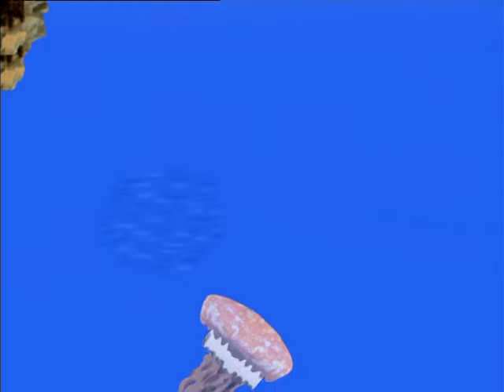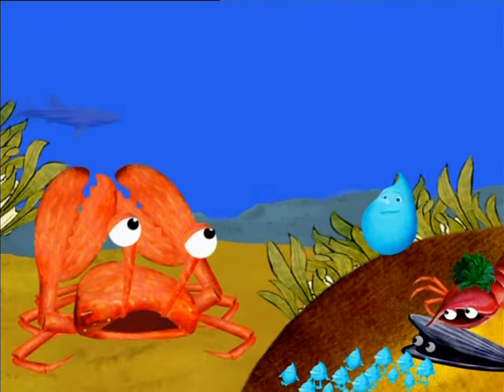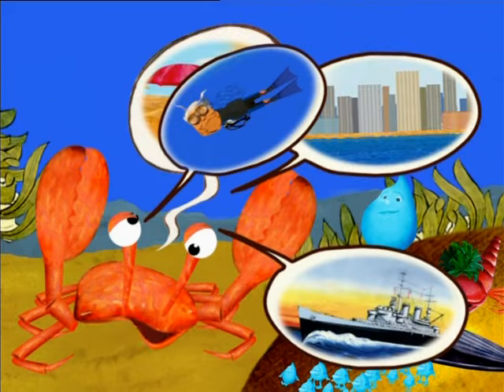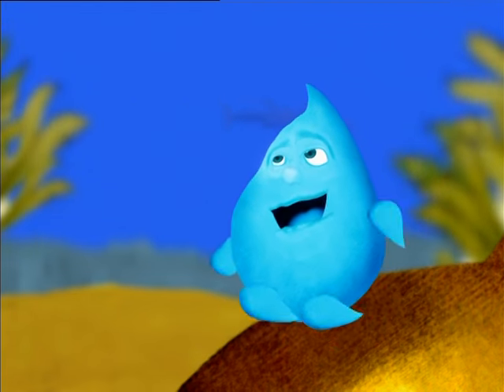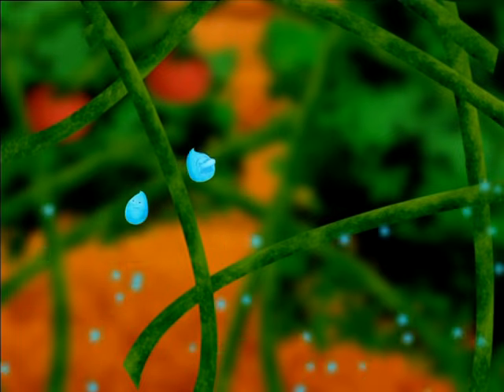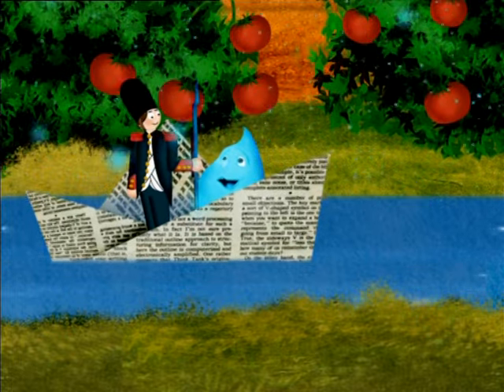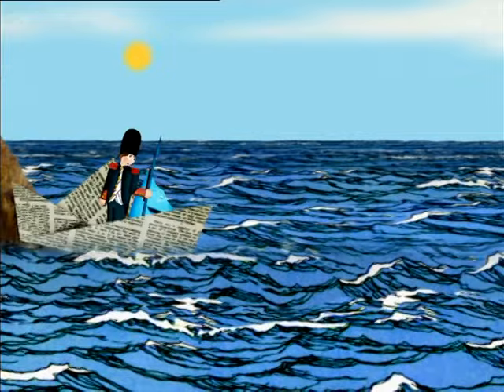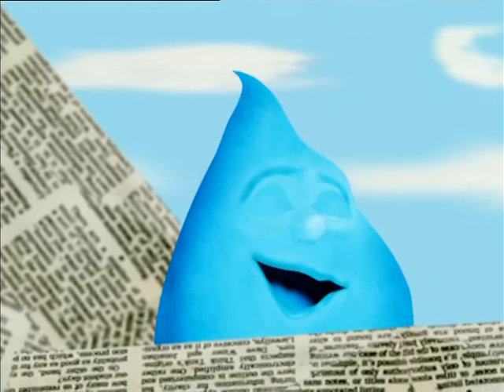The water cycle | World Ahoy 1x05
Let’s learn about the amazing water cycle!
Discover the continuous movement of water and how does it work.

Did you know the amount of water on our planet never changes?

Educational, fun, imaginative animation series for children.
Learning is fun!   Culture is the best!  World Ahoy is the Best Fun!
Narrated and Subtitled in English.
Learn General Culture in English... and learn English through General Culture.

Do you understand english but some people of your country don't?
We're opening the translations of the community. Now you can contribute to the channel and help us subtitle our videos!
We're looking forward to get submissions of tamil, spanish, french... and more. Even english is welcome!
Thank you for your kindness... and never stop learning!